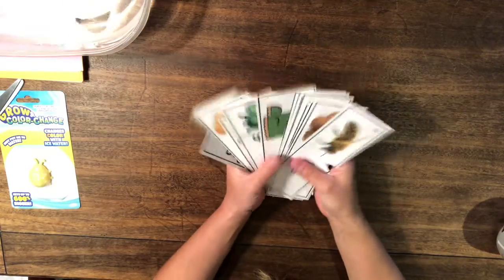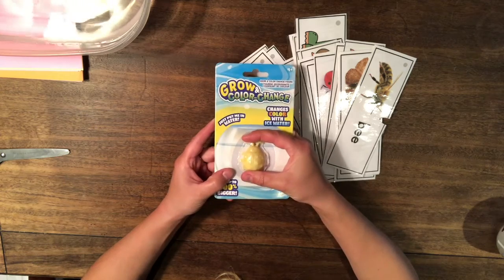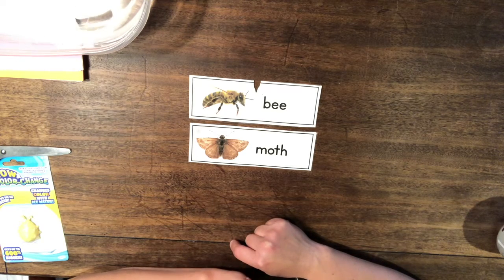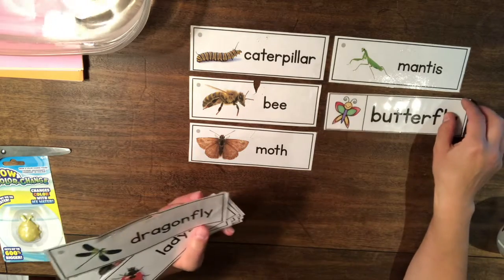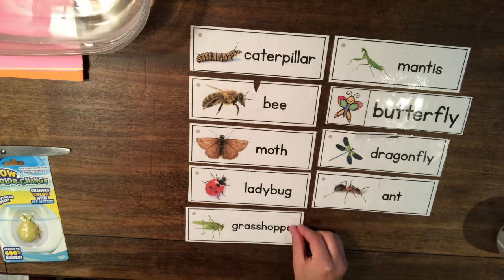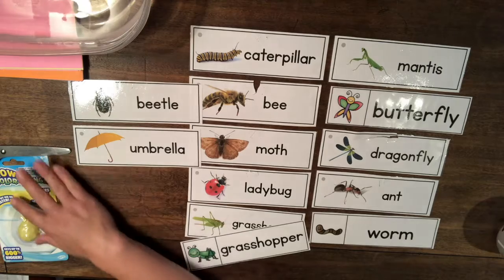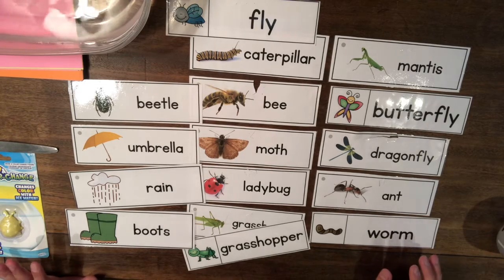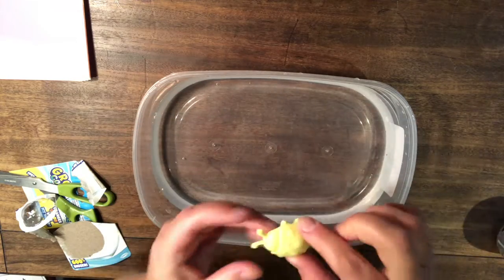Our new theme! Bugs